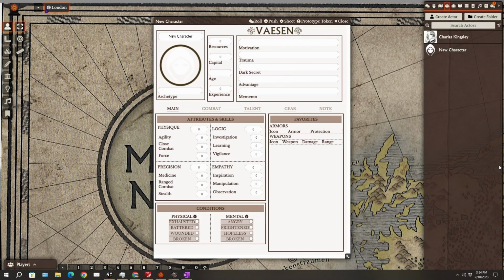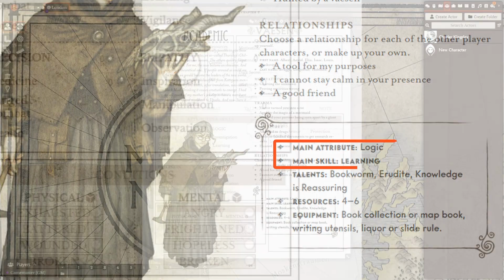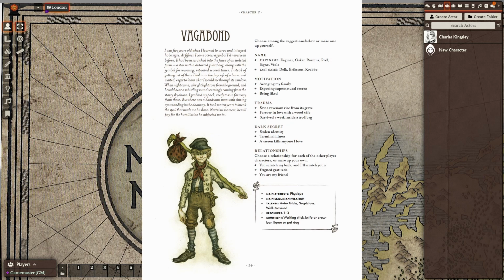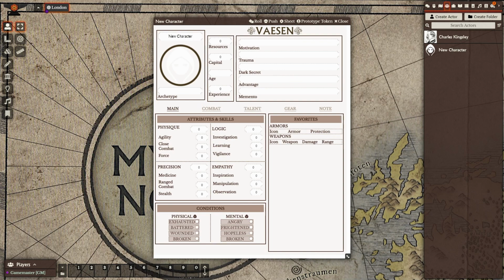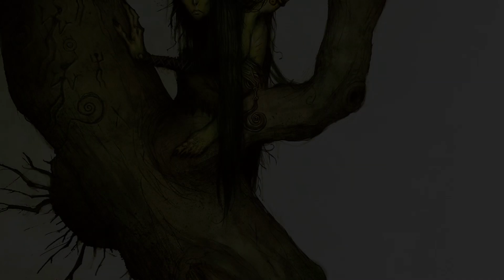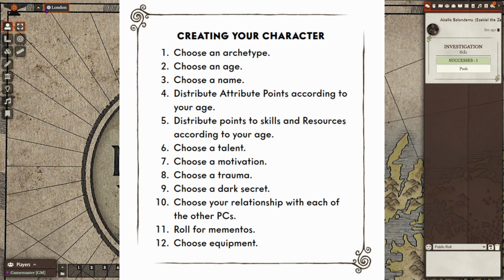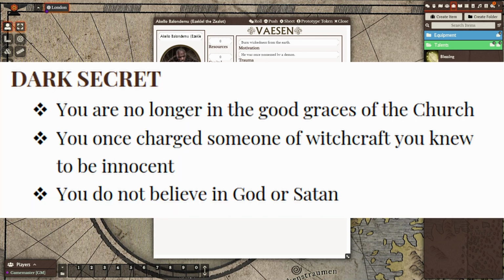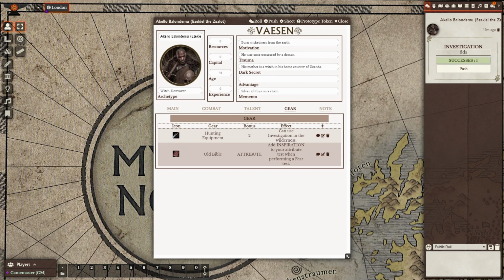Vaesen RPG Character Creation - Face the 😬FRIGHTENING😬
Today, I dive into creating a character to faces the darkness of the Vaesen!

For monthly giveaways and exclusive content you won’t find on YouTube, JOIN THE LEET SQUAD HERE:

RECOMMENDED PRODUCTS FOR THIS GAME:

Strategem Master's Tome GM Screen
Fat Zebra Designs Battlemats
SIQUK Dice Trays
Red and Gold Metal Dice Set
Oxford Ruled Color Index Cards

DRIVETHRU RPG

AMAZON

Need some ideas for your supernatural/horror tabletop RPG campaign? Find some ideas in this book over at Amazon.

Unexplained!: Strange Sightings, Incredible Occurrences, and Puzzling Physical Phenomena

• Partnerize
• Drive-Thru RPG
• Amazon

VIDEO CHAPTERS

2:12 Fundamentals
4:52 Archetypes
10:18 Supplement Archetype
11:06 Who Is the Witch Destroyer?
13:19 Name & Attributes
15:11 Skill Point Distribution
17:05 Resources
18:30 Talents
19:45 Personal Info
22:46 Equipment & Mementos
27:09 Question of the Vid